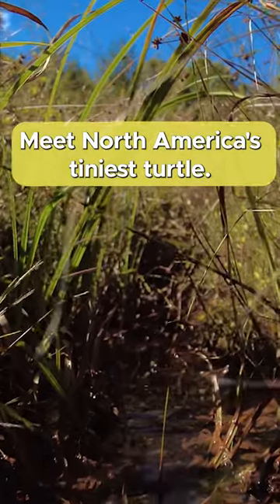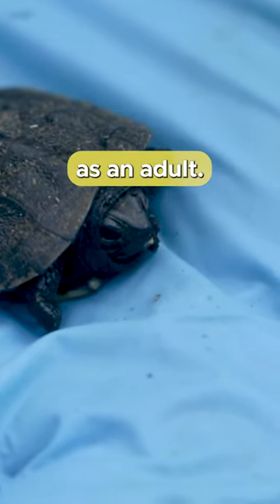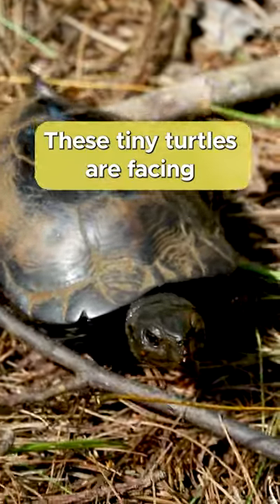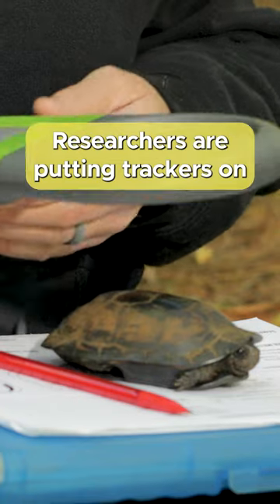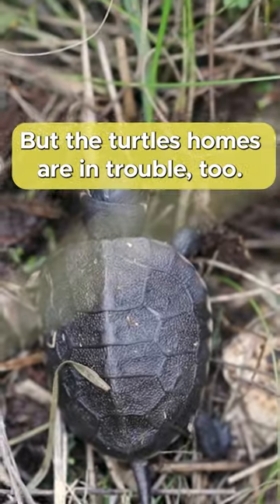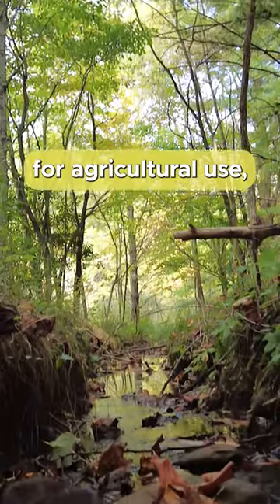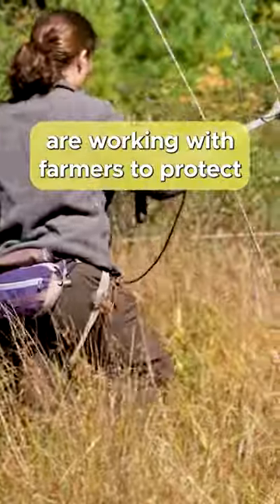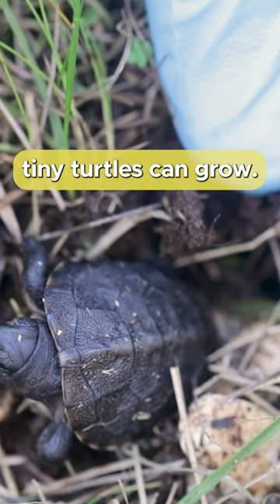The teeniest turtle in North America 🐢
Sci NC

These tiny turtles have BIG problems! Bog turtles are threatened by poaching and loss of their habitat. @IucnOrg recognizes their population as critically endangered. Conservation organizations are working together to track turtles and return them to their homes. They want to see where the turtles are populating so they can protect their environment from man-made ditches that drain their bogs and predators trying to steal or eat the hatchling nests.

Special thanks to @uncjschool